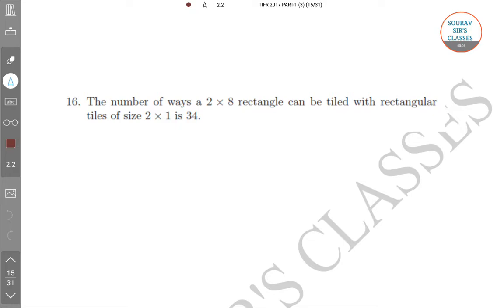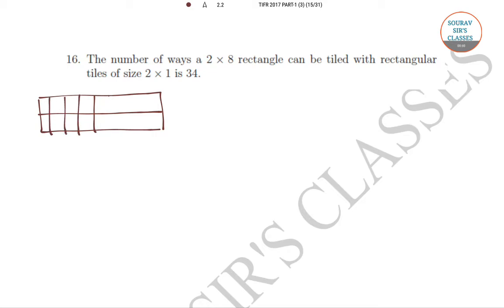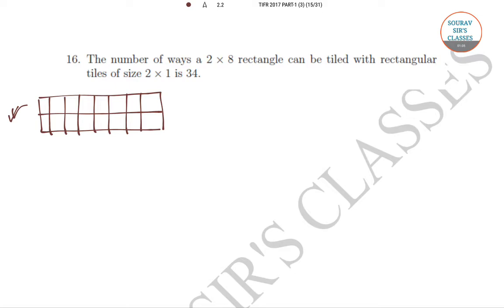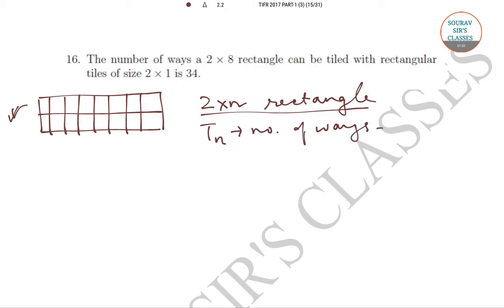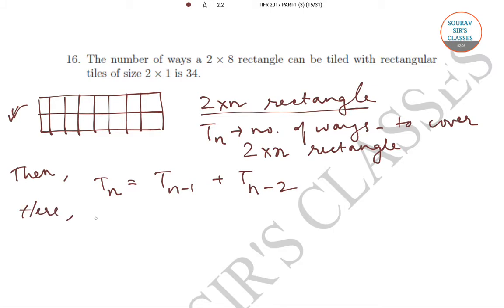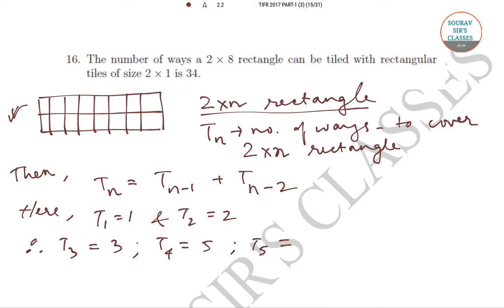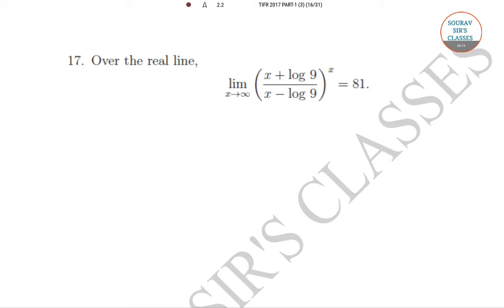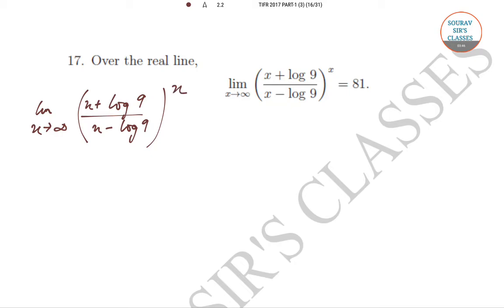TIFR PART1 2017 Pattern Solutions 8 with answer SOURAV SIR'S CLASSES 9836793076 analysis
TIFR GS 2019
The admission procedure consists of a written test in one of the many centres spread across nation which will be followed by interview of shortlisted candidates. The admit card will be available online which needs to be printed for entering the examination hall. The schedule for TIFR GS 2019 is given in the table candidates can check below.

Events Dates
Online registration starts from 12 Oct 2018
Last date for application 12 Nov 2018 15 Nov 2018
Online payment link will be active till 13 Nov 2018 16 Nov 2018
DDs sent by post / couier will be accepted till 13 Nov 2018 16 Nov 2018
Issuance of Hall Ticket 22 Nov 2018
Date of Entrance Examination 09 Dec 2018
Declaration of Result (shortlist for interview) 10 Jan 2019
GATE Scored based applications to Systems Science
(including Communications and Applied Probability) Opens: 05 Feb 2019
Closes: Two weeks after GATE 2019 results declared
Results of the Nationwide Entrance Examination (shortlist for interviews) 10 Jan 2019
Engineering students with good GATE score in examination of 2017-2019 in Electrical, Electronics and Communication Engineering, Mathematics can apply without appearing for the TIFR Entrance Test. The link for GATE scored based application will be available on the official website. In case both the GATE and TIFR Entrance Test marks are submitted, the better of the two performances will be considered.

TIFR GS 2019 – The Tata Institute of Fundamental Research conducts Graduate School Admission 2019. TIFR provides Graduate Programme in Mathematics, Physics, Chemistry, Biology, Computer & Systems Sciences (including Communications and Applied Probability) and Science Education. The TIFR GS 2019 will be conducted at the Mumbai campus and other National Centres of TIFR nationwide. TIFR GS 2019 Hall tickets has been released. Candidates may appear for the written test in multiple subjects if the timings do not clash. Here you will get all the important information about TIFR GS 2019 including details related to eligibility criteria, application form, admit card, exam pattern, exam centres, admission procedure, etc.

TIFR GS 2019 Admit Card
The admit card for TIFR GS 2019 is available to candidates for download from the official website. The candidates need to visit Student Login in wherein they need to provide their Username and Password in order to download their admit card. It is important to note that Admit Card is essential for entering examination hall therefore it is mandatory to have a print out.

Exam Pattern for TIFR GS 2019
Physics

Type of Questions: Objective type MCQ
Standard of the Questions: The questions will be based on the topics studied in the Undergraduate and Masters levels at an Indian University.
Marking Scheme: For every correct answer in Multiple-choice questions, 3 marks will be given. Whereas for the Numerical and Symbolic section, 5 marks will be given for the correct answer.
Negative Marking: There is a negative marking of 1 mark in MCQ section only.
Syllabus: Classical Mechanics; Mathematics relevant to Physics; Electricity and Magnetism; Quantum Mechanics; Heat, Thermodynamics and Statistical Physics; General Physics; Modern Physics; Electronics and Experimental Physics.